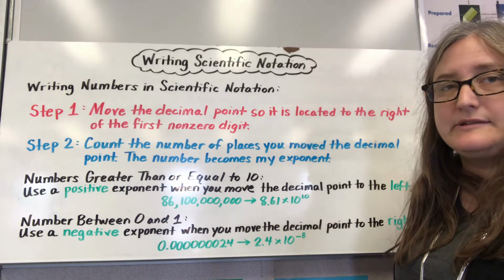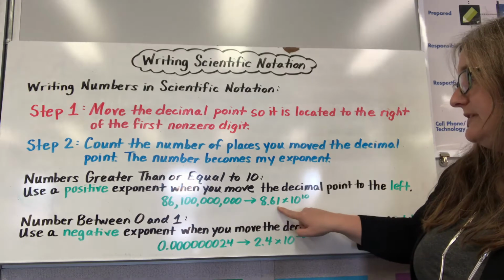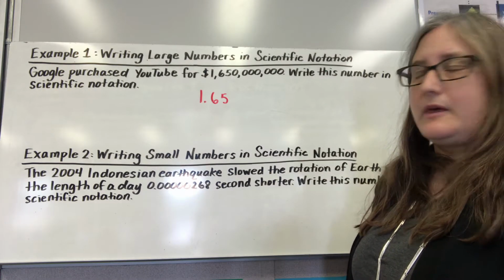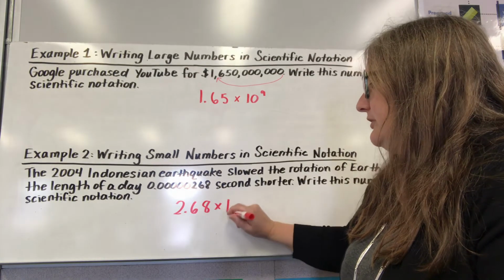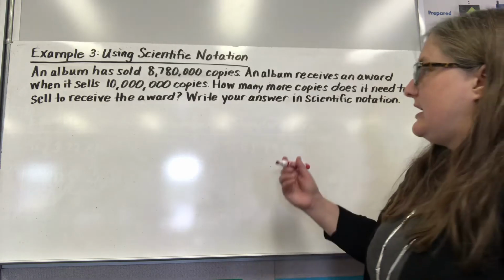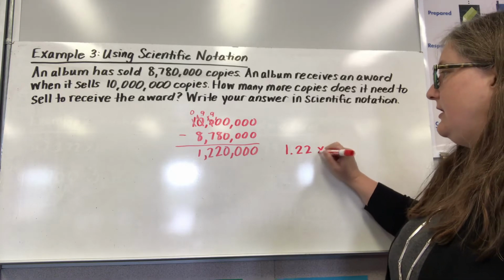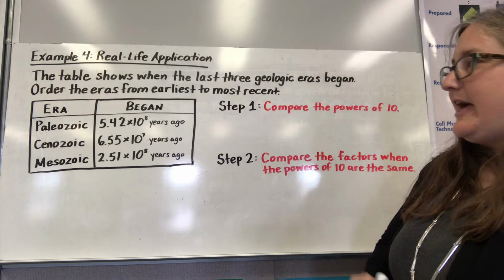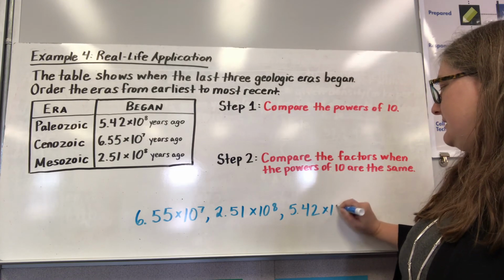Writing Scientific Notation